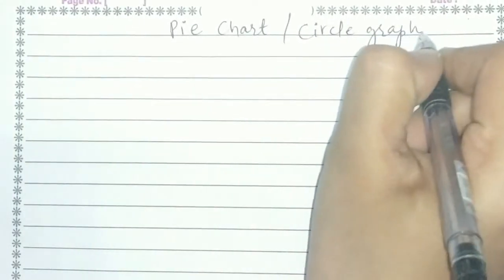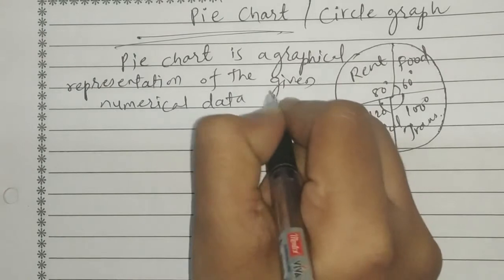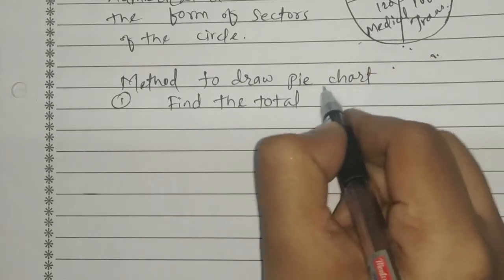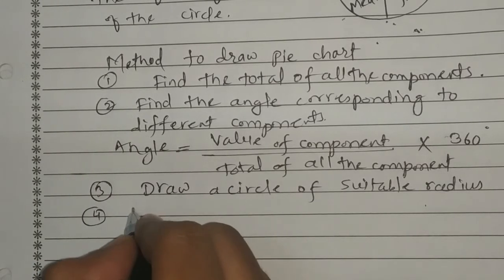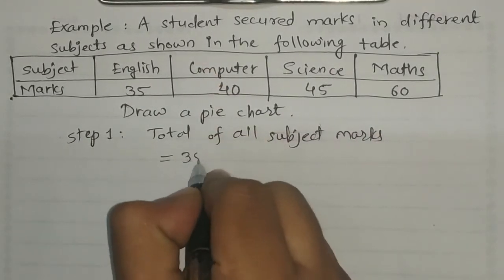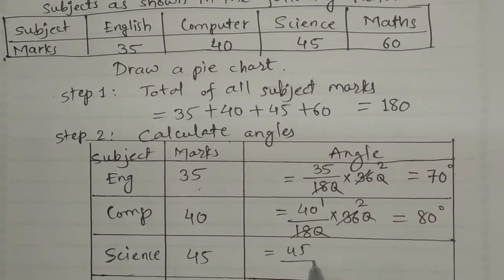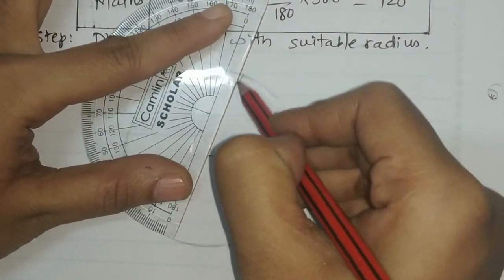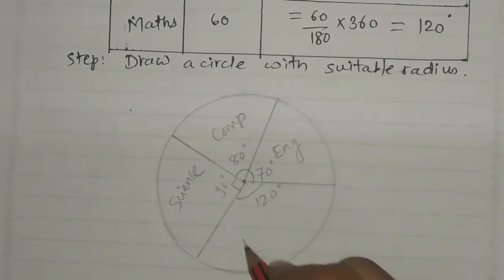Pie chart | Circle graph | class 8 | Maths